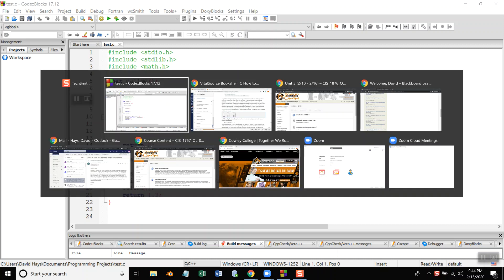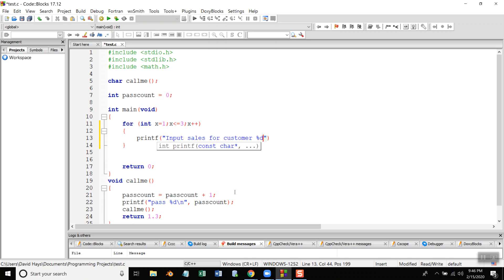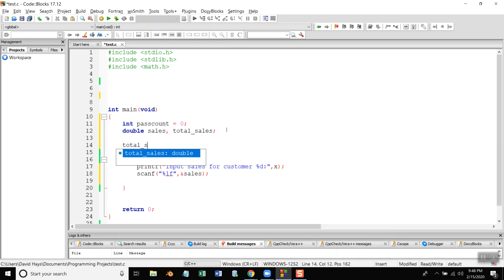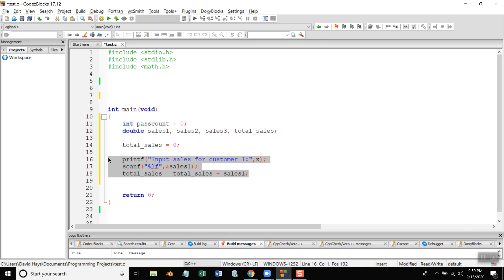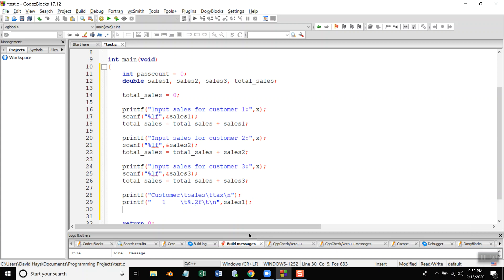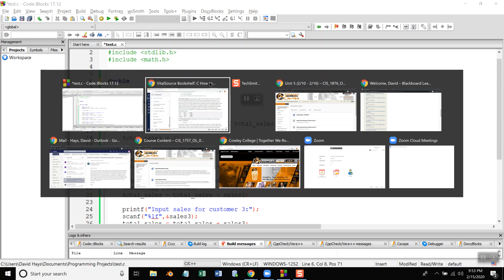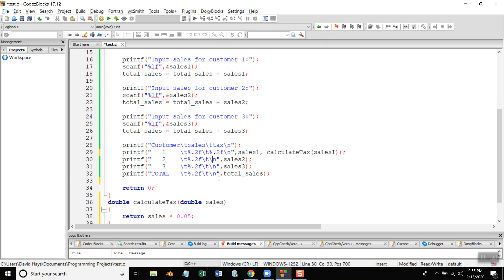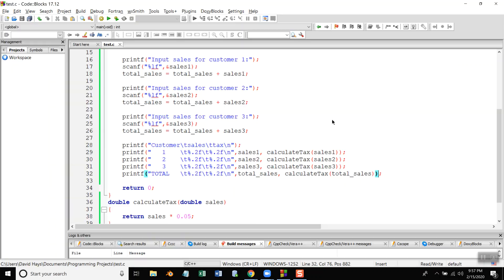C Programming Example - Sales Tax